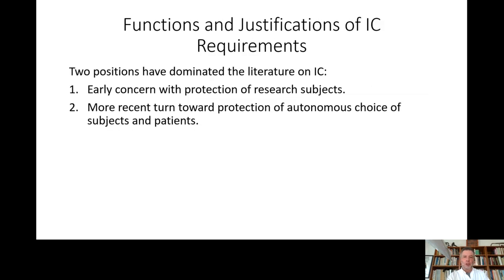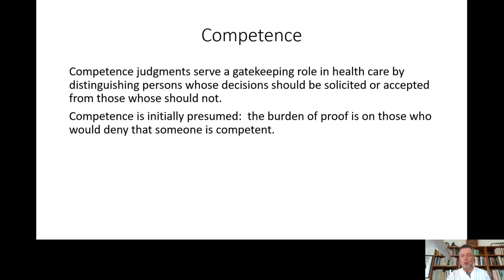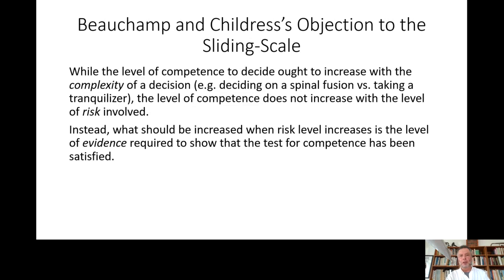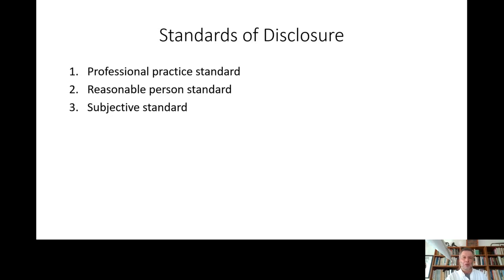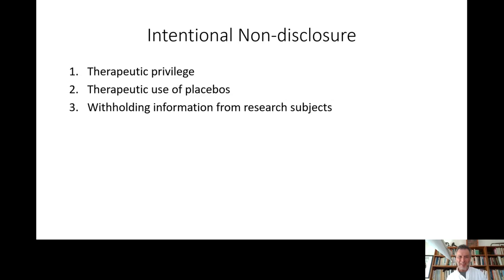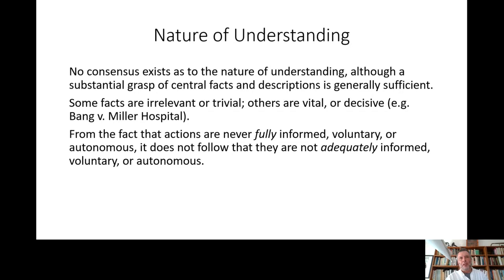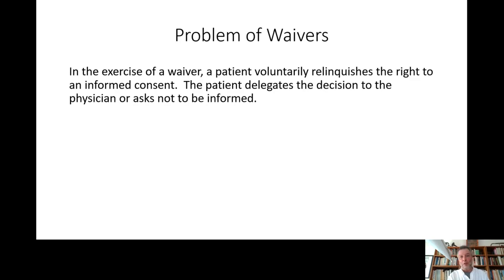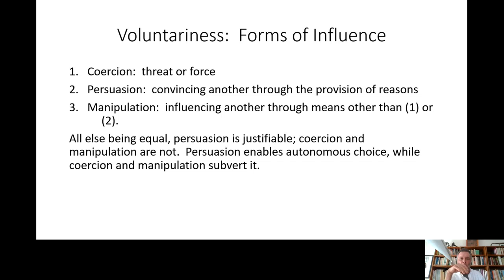Lecture 14 - Informed Consent